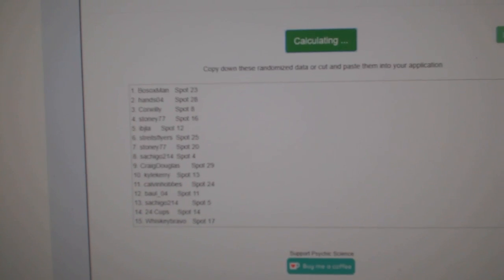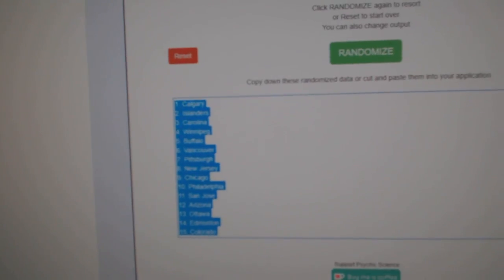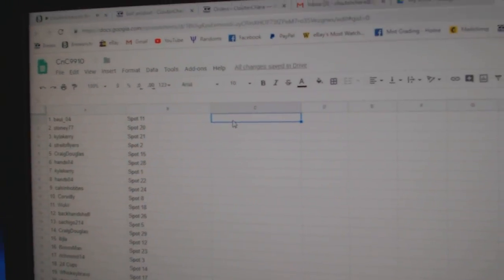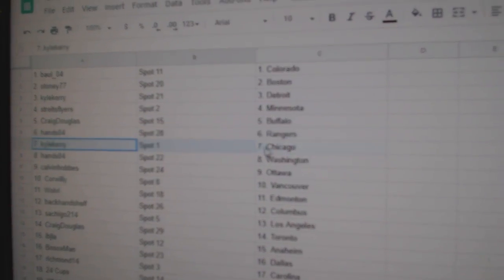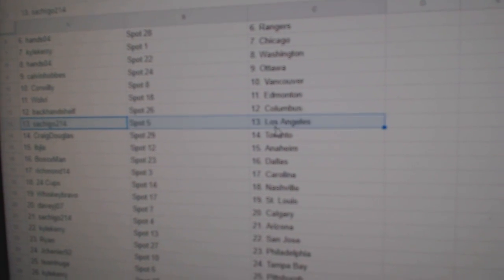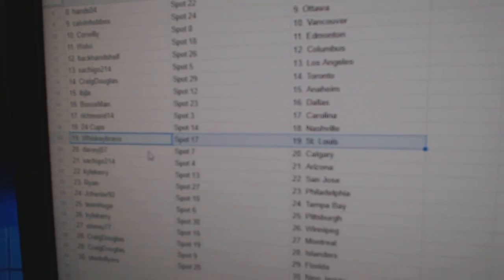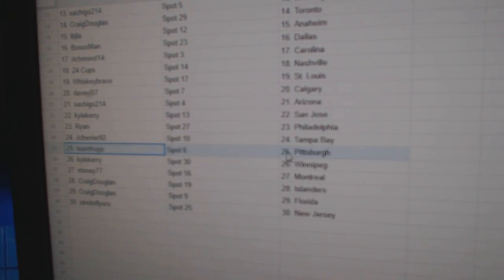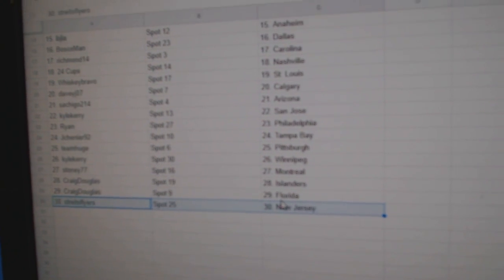Team Randoms - C&C GB #9910